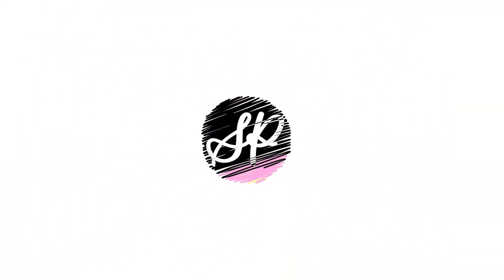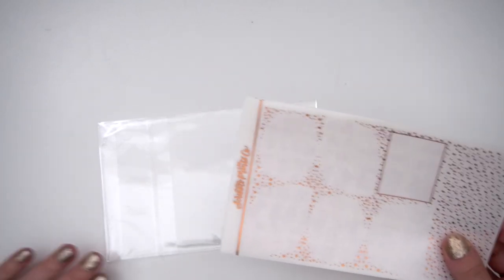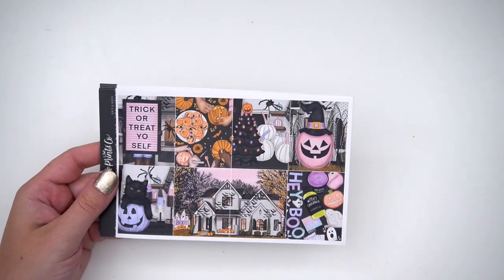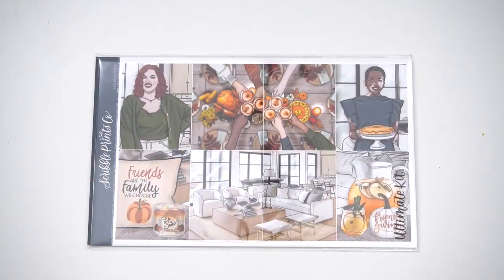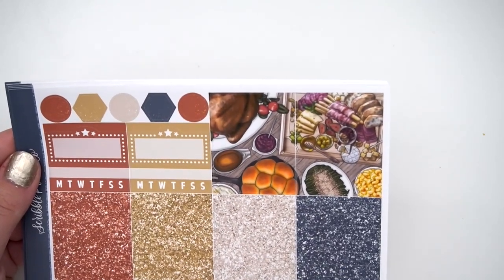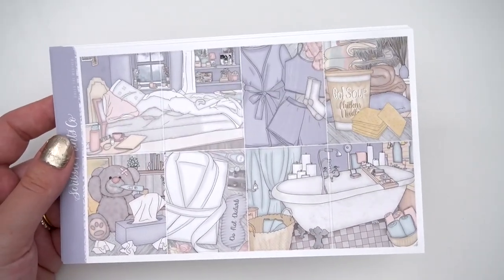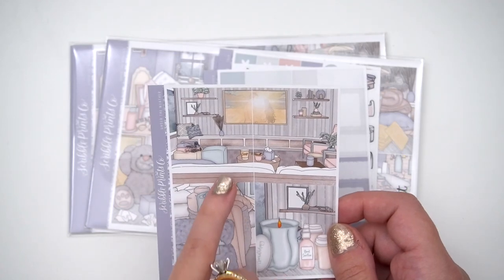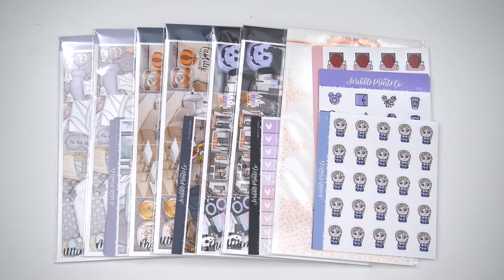NEW RELEASES // Three Collections, Characters + More!